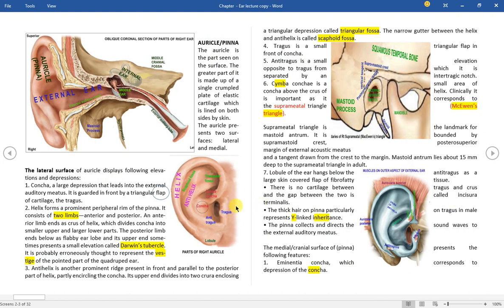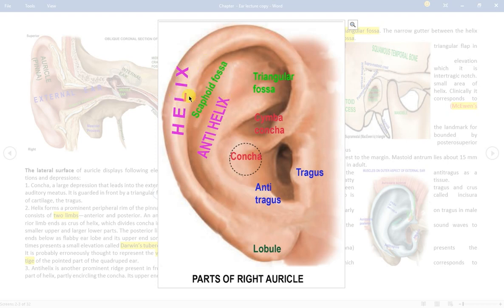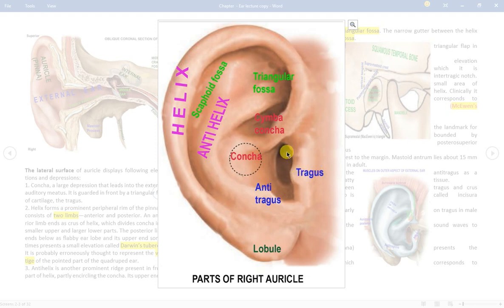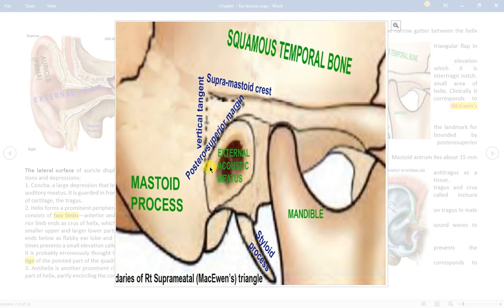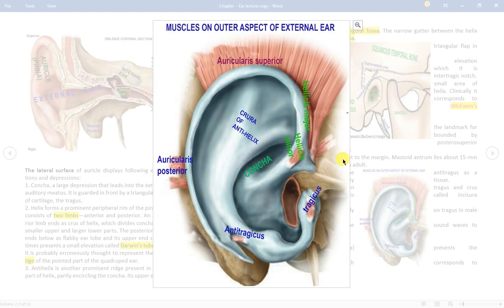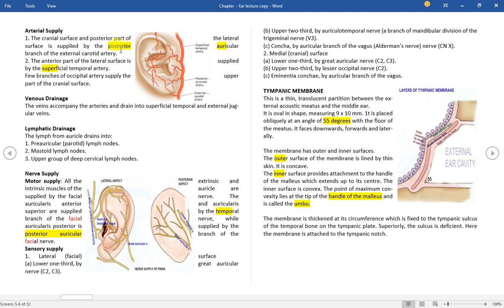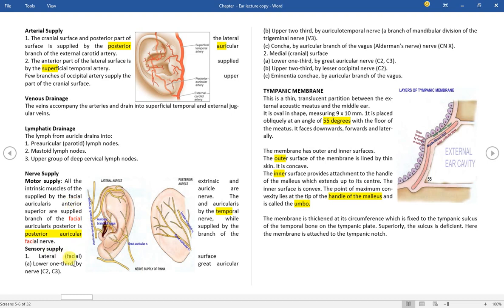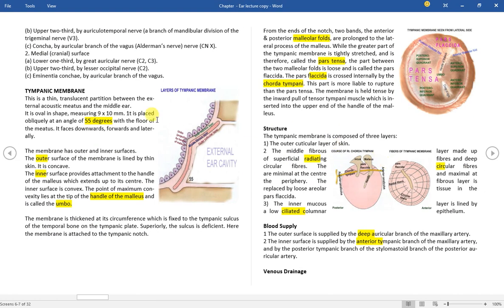shmc - External ear video (Corona online learning initiative)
To know more about our medical education consultancy and dealership services,

For medical education videos on our YouTube channel, visit our playlist

Please don't hesitate to be in touch. Leave your constructive comments below video, for future improvements.

Assistant Professor
Shantabaa Hospital & Medical College, Amreli, Gujarat, India

Kindly comment for suggestions/improvements.

Socialize with us at

The contents presented anywhere on website/above links are for educational, scientific, illustrative and knowledge purposes only. We do not by any means intend to violate any copyright law, infringement of any copyrighted content, or legal violation of any DMCA rules. Repeating, we by all means, do not intend to be involved in any of copyright related lawsuits or illegal / unauthorized content distribution activities. So kindly cooperate to us and contribute to our vision by managing these issues within legal boundaries. It’s a sincere request.